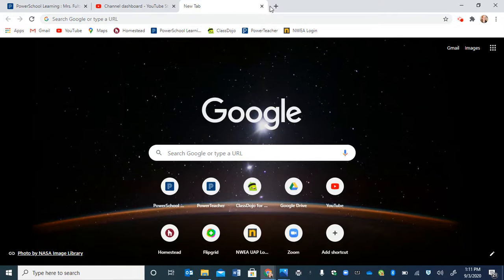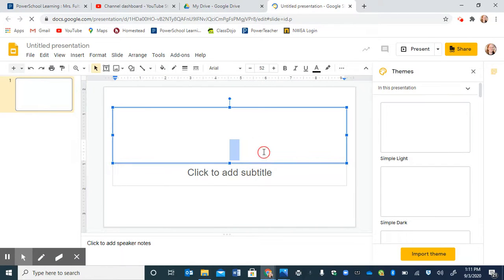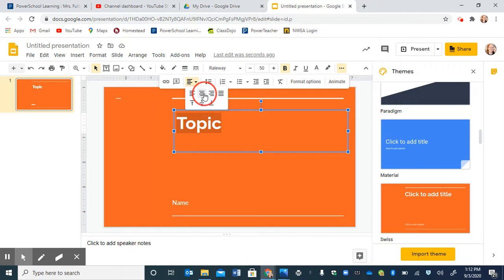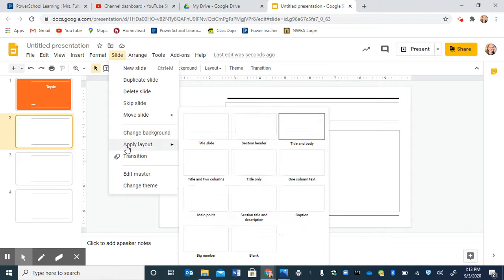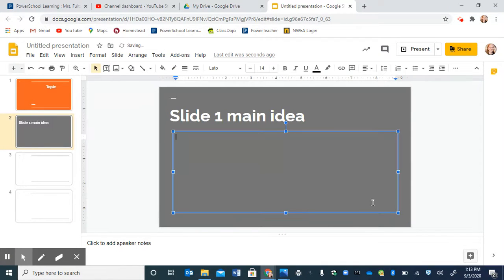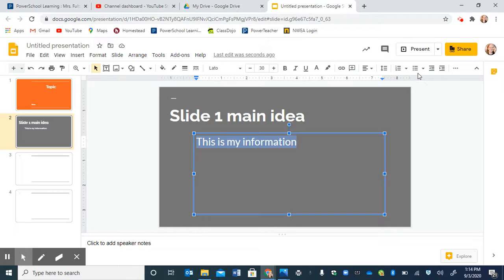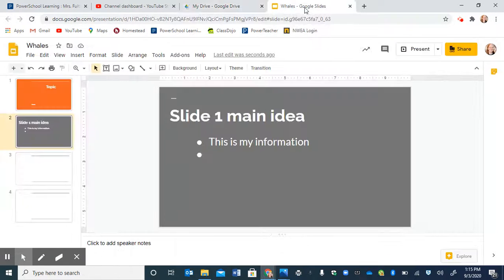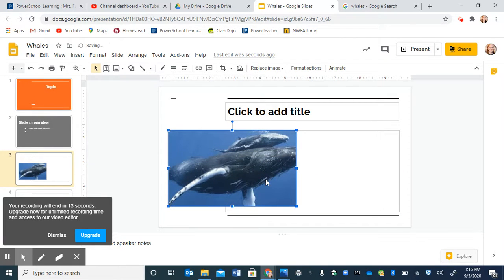How to Create a Google Slide Presentation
The basics of Google Slides